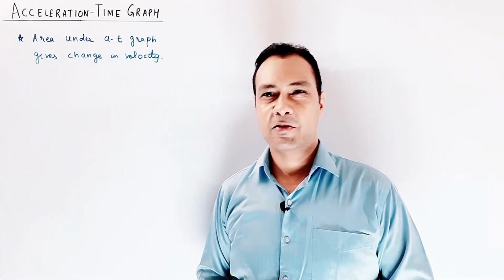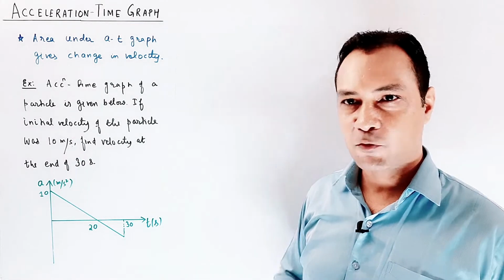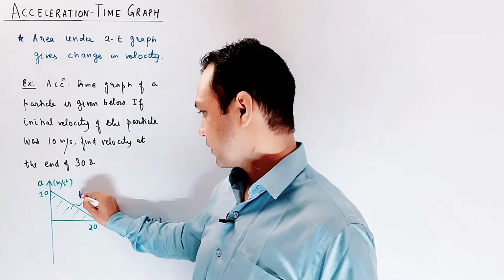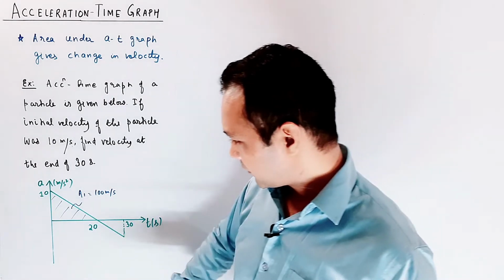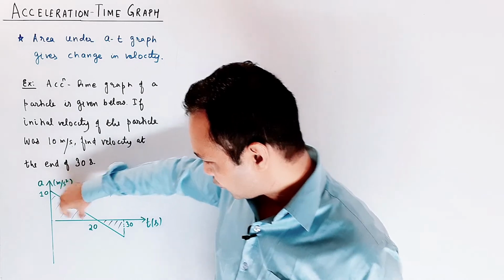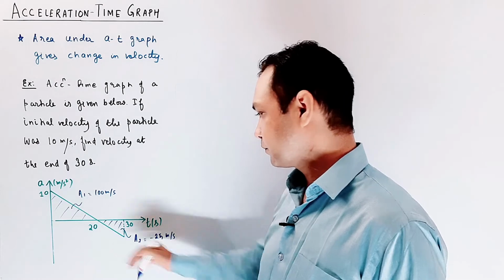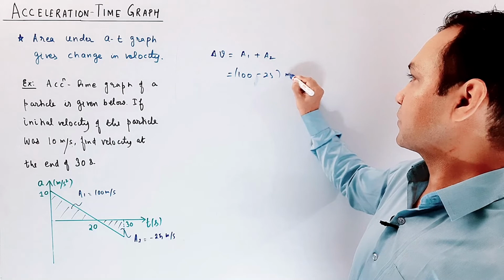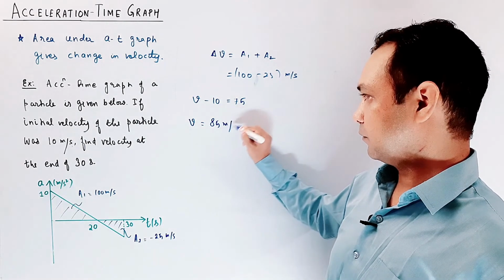$6. Acceleration-time Graph | Kinematical Graphs